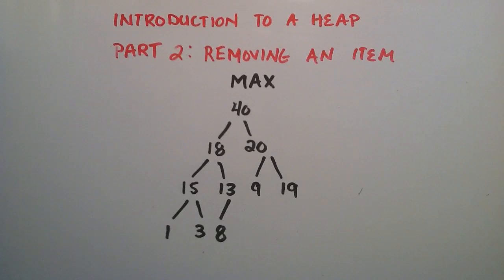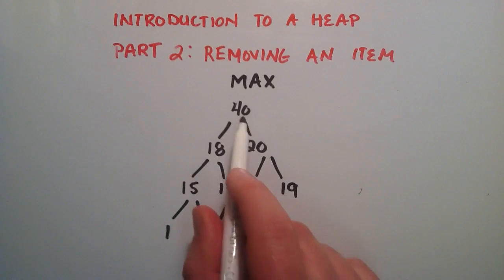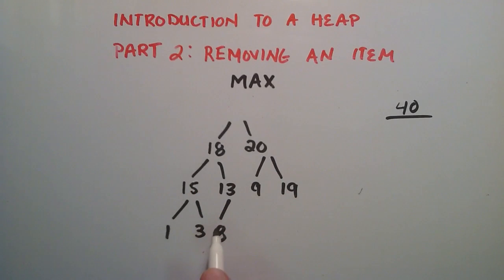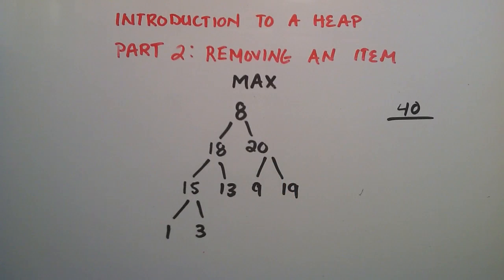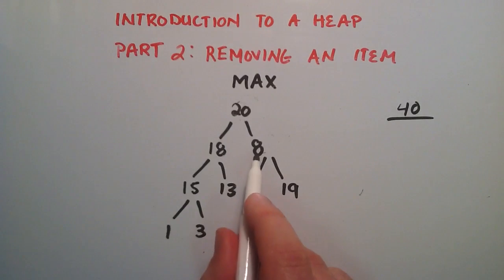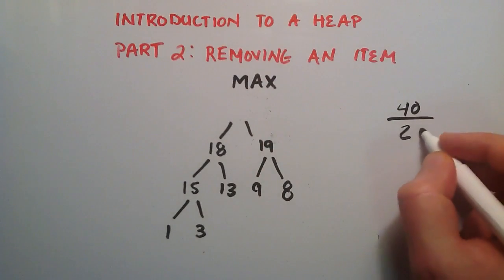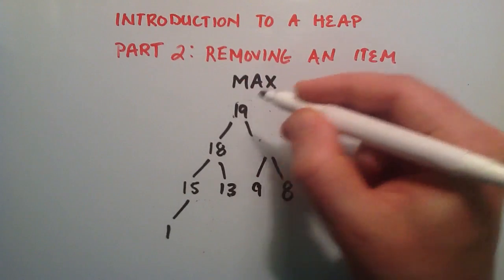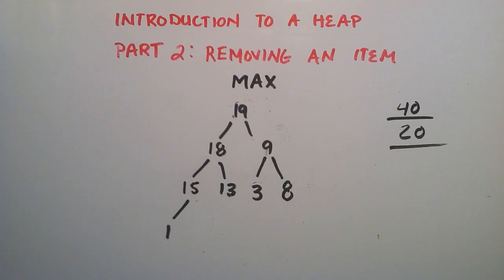Introduction to a Heap , Part 2 - How to Remove an Item from a Heap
Here, I show how to remove an item from a heap.